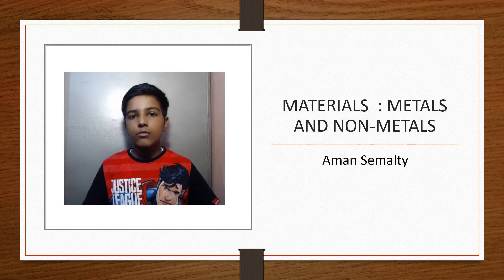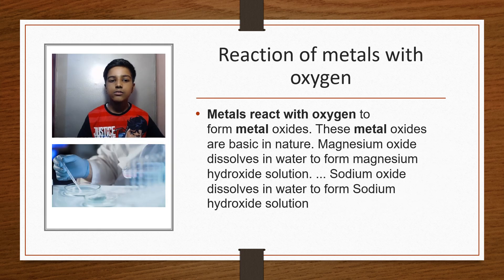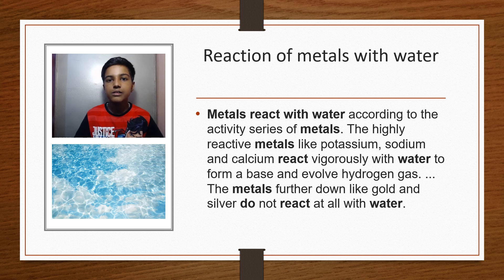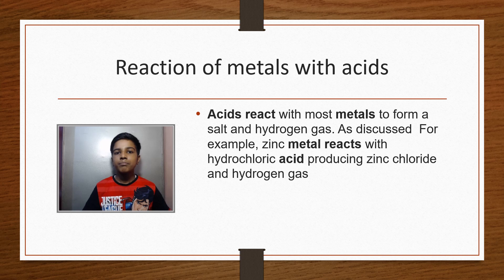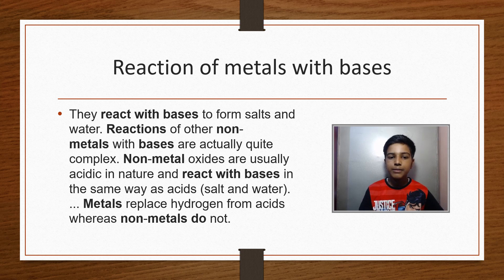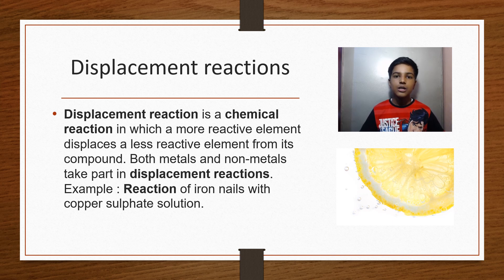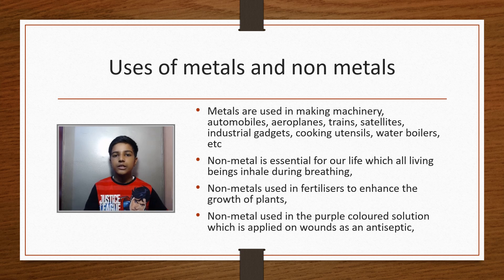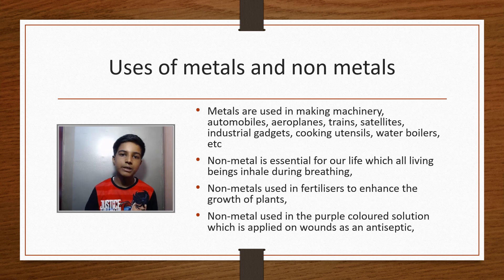Chapter 4 Materials metals and non metals part 2 class 8 science (NCERT)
learn materials metals and non-metals with me